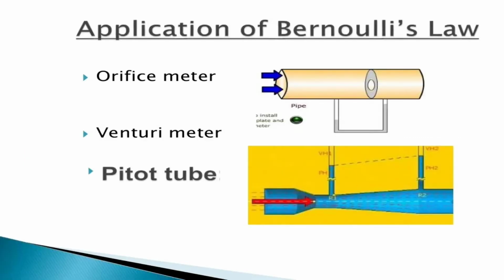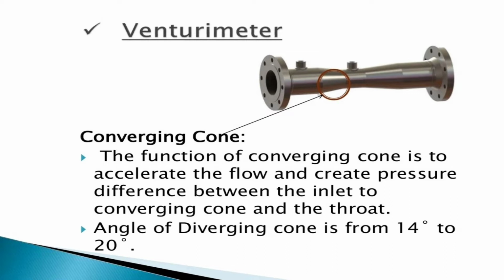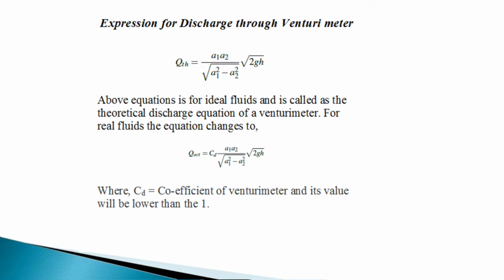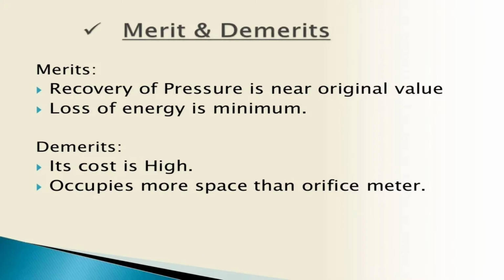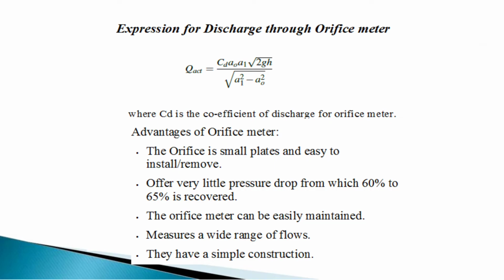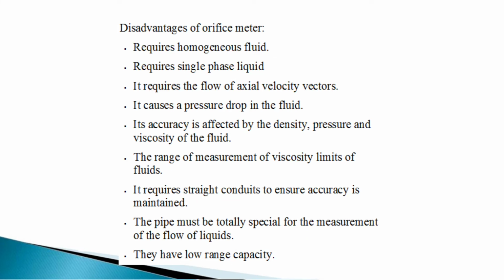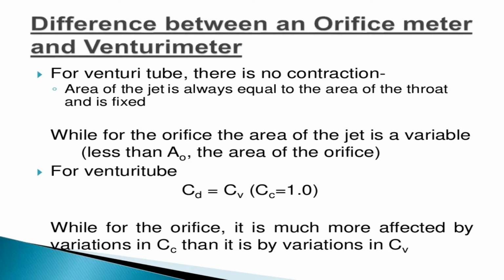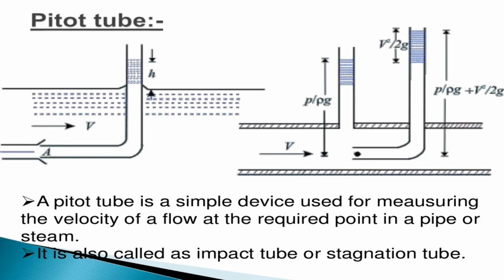Application of bernoullis theorem